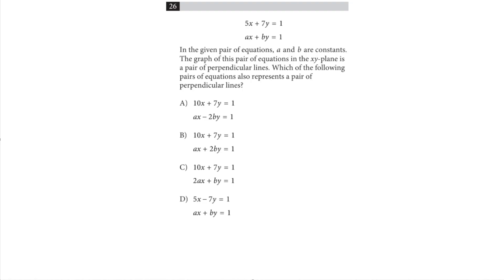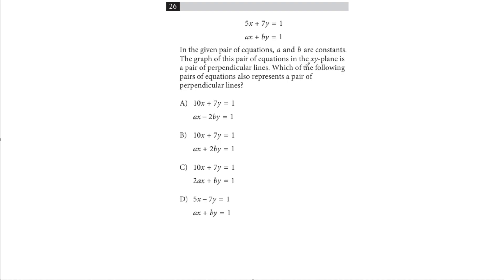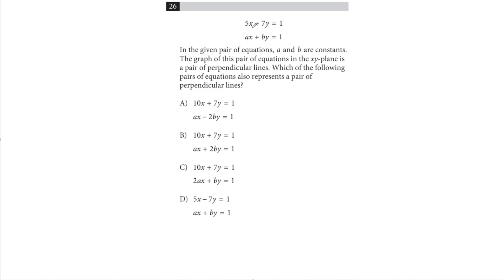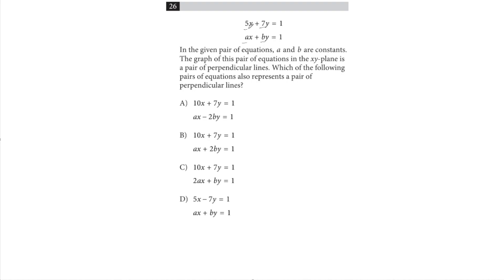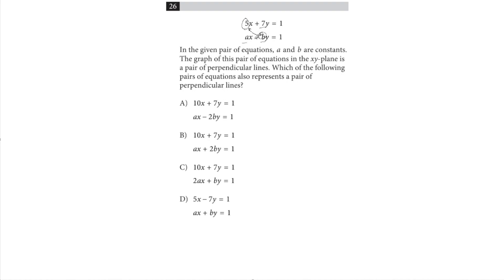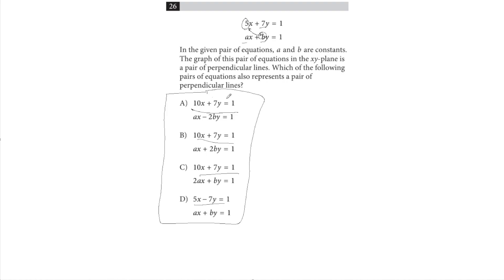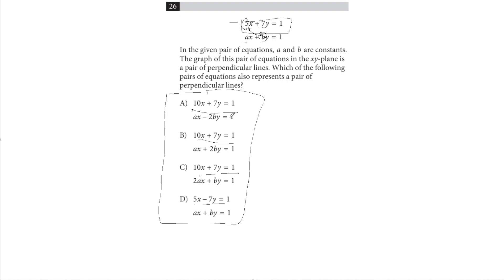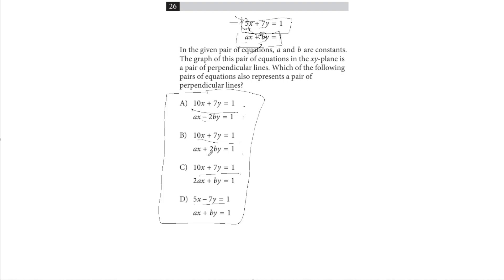Tricky SAT Problem - Finding which answer choice gives perpendicular lines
In this video, we will be doing question 26 from section 4 of the Official SAT practice test #2. The question asks:

5x + 7y = 1
ax + by = 1

In the given pair of equations, a and b are constants.
The graph of this pair of equations in the xy-plane is
a pair of perpendicular lines. Which of the following
pairs of equations also represents a pair of
perpendicular lines?